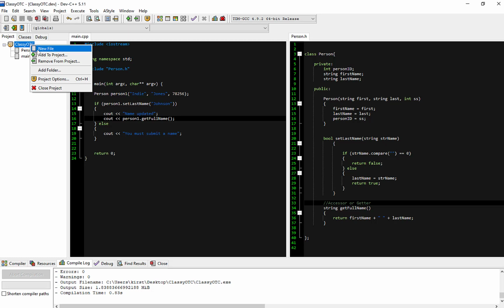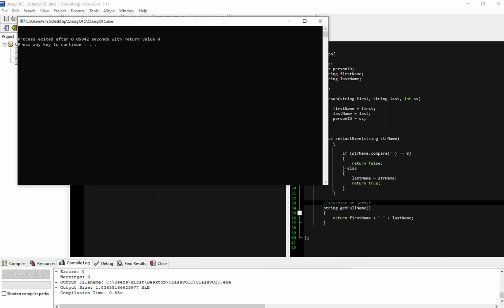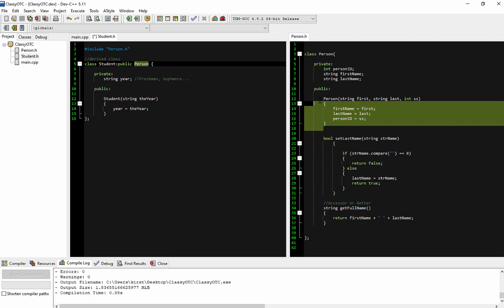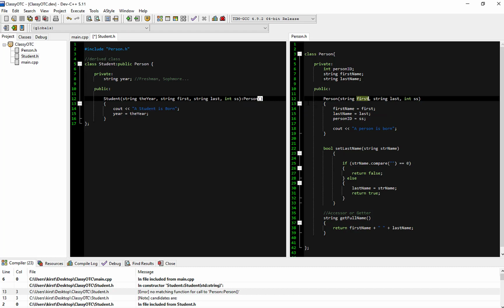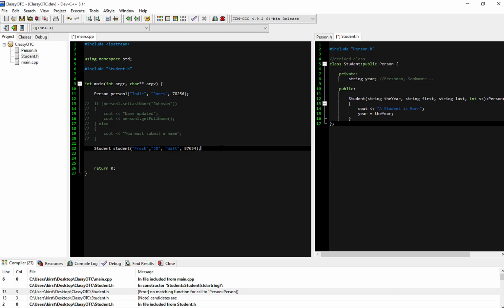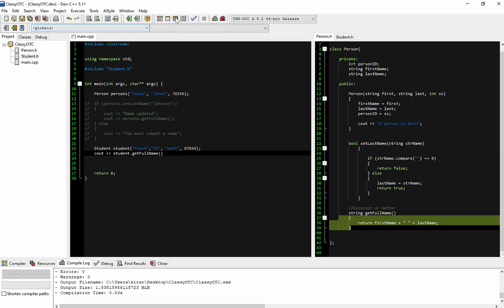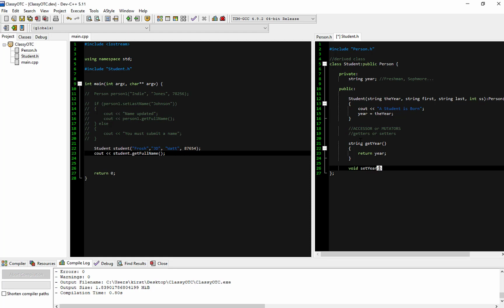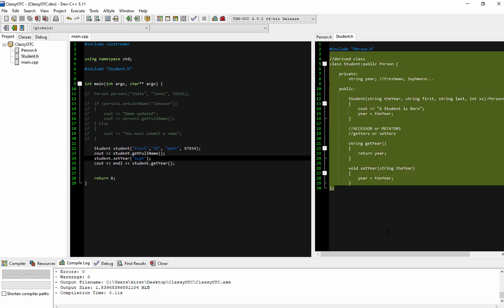Derived Class - Inheritance